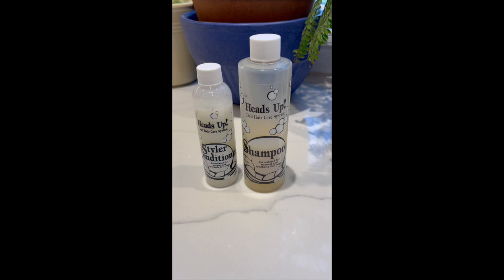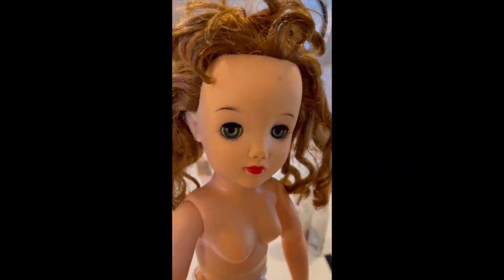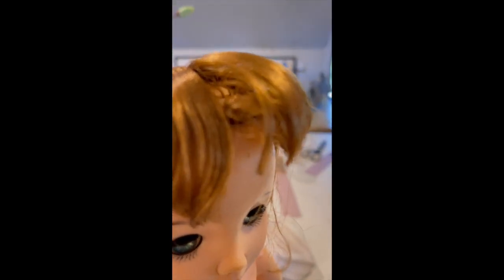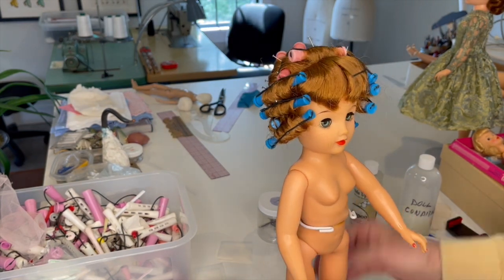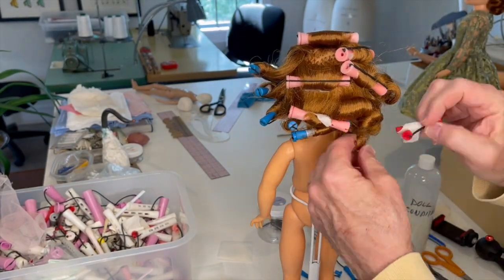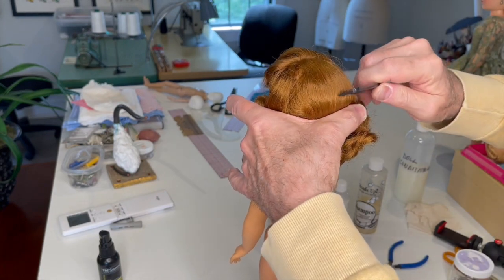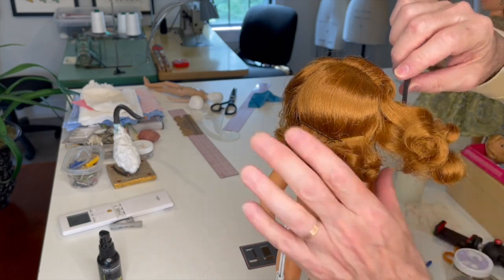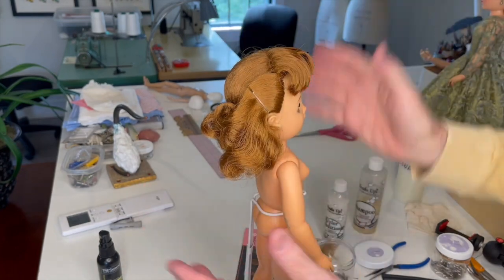Doll Hair Restoration and Styling with Robert Tonner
Join the incredibly talented doll maker, Robert Tonner, as he restores the hair on a vintage Miss Revlon to "just like new" using our Twin Pines Products.